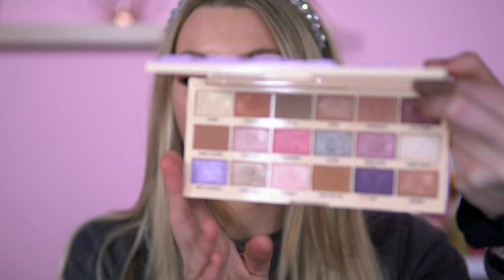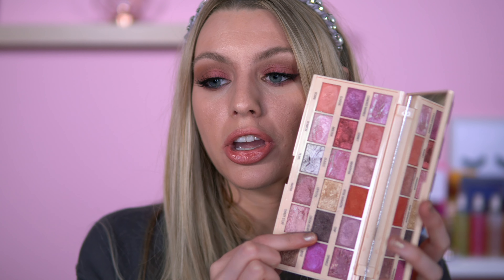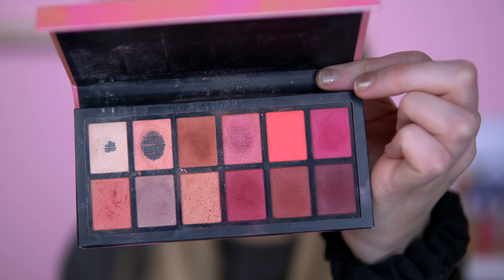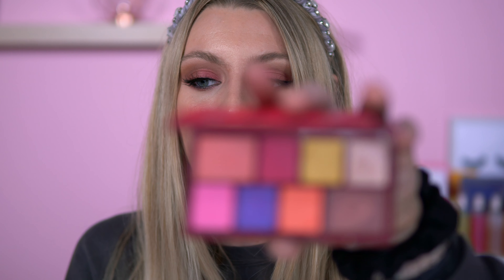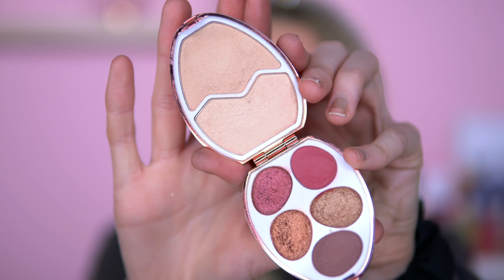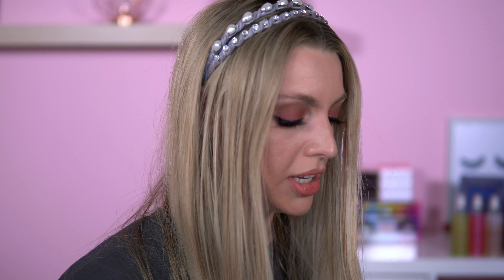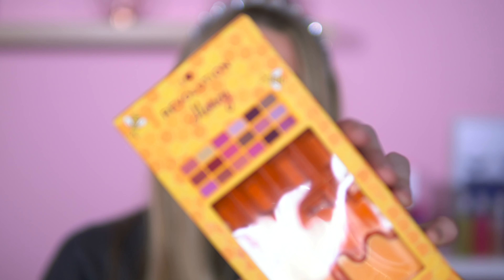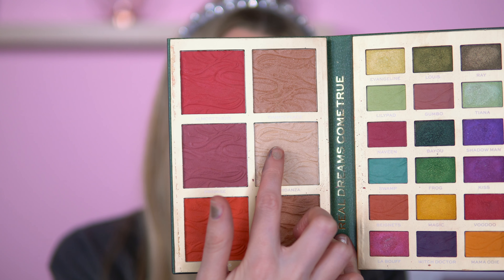MY I HEART REVOLUTION EYESHADOW PALETTE COLLECTION! lol cant resist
☆Hey Everyone! ☆
MY I HEART REVOLUTION EYESHADOW PALETTE COLLECTION

So it is finally time to do a I Heart Revolution palette collection! this has been requested a couple of time from some of you and here it is! i have got a mixture of new palettes and throwback oldies that i just cant seem to depart from.

★PRODUCTS IN THIS VIDEO★: Will try my best to list all!
ran out of characters!

⬇︎Answers to some question’s you might have⬇︎

- Setup
Lights: Yongnuo YN600L LED Fill Lights x2 & Neewer LED Ring Light
Camera: Sony A6500 w/ Sigma f1.4 30mm Lens